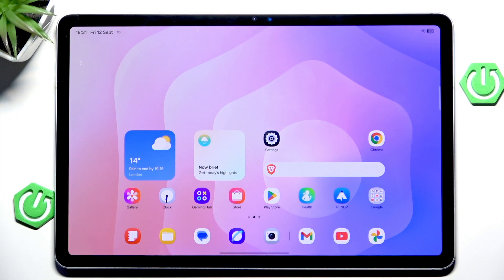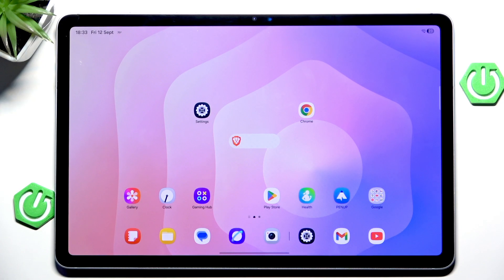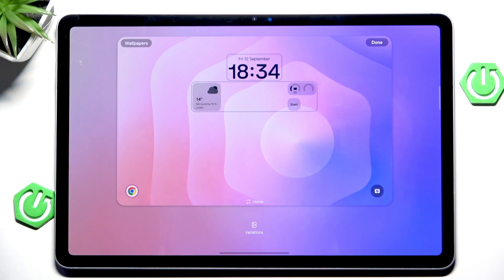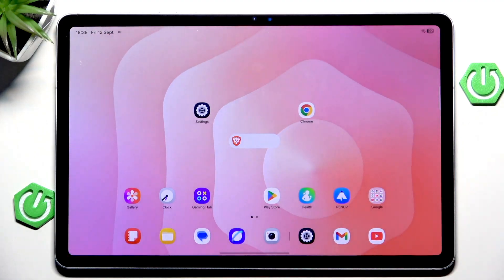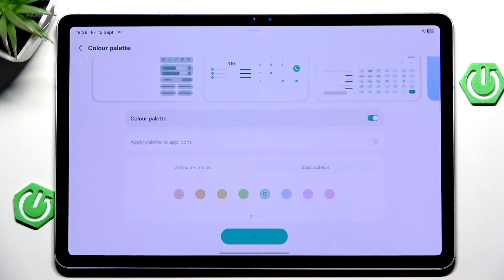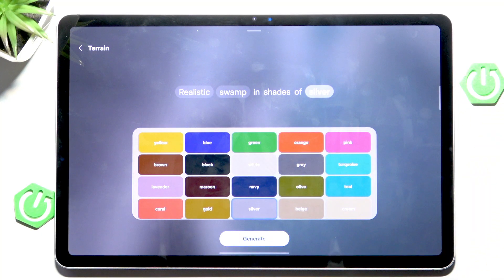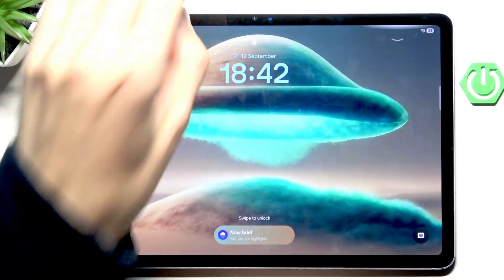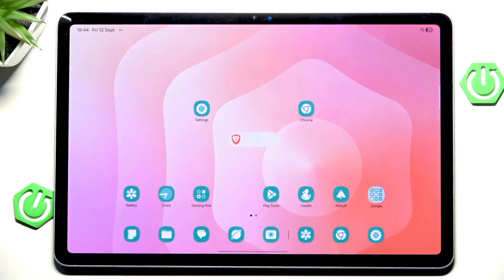SAMSUNG Galaxy Tab S11 5G – How to Fully Customize Your Tablet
Want to make your SAMSUNG Galaxy Tab S11 5G truly your own? In this video, we show you step-by-step how to fully customize your Samsung Galaxy Tab S11 5G, including changing wallpapers, adjusting home screen layouts, modifying widgets, using color palettes, and even creating unique lock screen designs. Learn how to personalize your tablet with built-in options and third-party themes, set up AI-generated wallpapers, and tweak every detail to match your style. Whether you want to move apps, hide labels, change the grid size, or explore advanced customization features, this guide covers everything you need to know to get the most out of your Galaxy Tab S11 5G.

How to fully customize SAMSUNG Galaxy Tab S11 5G home screen?
How to change wallpaper and theme on SAMSUNG Galaxy Tab S11 5G?
How to use AI wallpapers and color palettes on SAMSUNG Galaxy Tab S11 5G?

0:00 Introduction and requirements
0:21 Moving apps and widgets on the home screen
0:45 Removing and modifying widgets
1:45 Customizing home screen layout and grid
2:54 Changing wallpaper and lock screen
3:41 Adjusting lock screen shortcuts and widgets
4:06 Theme options and third-party themes
6:00 Using color palettes for system colors
7:02 Creating and applying AI-generated wallpapers
9:40 Downloading and setting custom images as wallpaper
10:25 Enhancing wallpapers with effects and AI
11:09 Final thoughts and tips